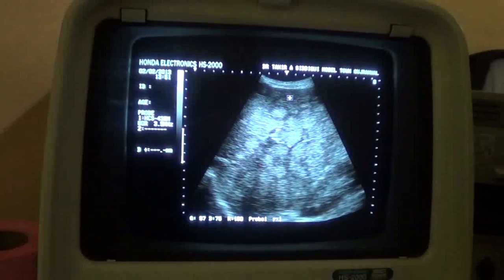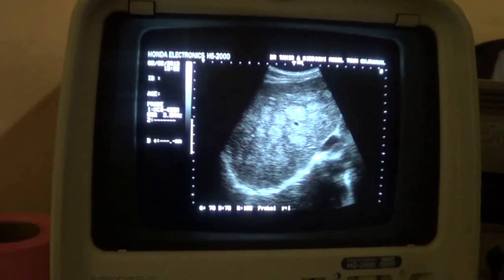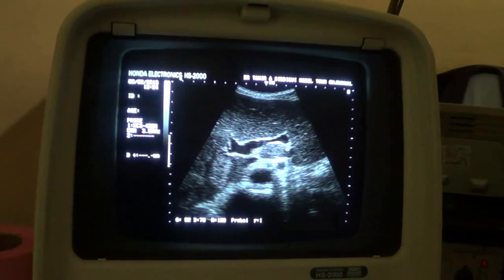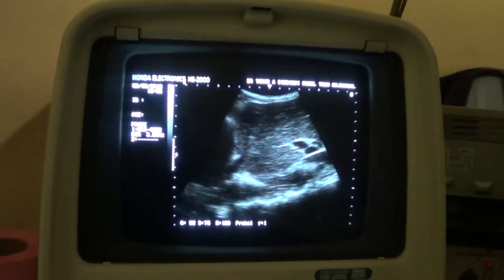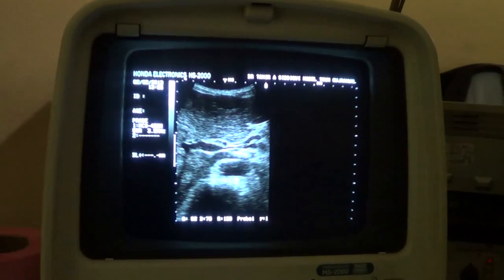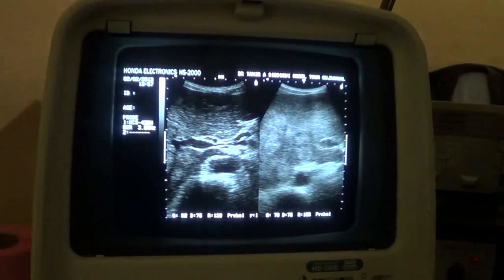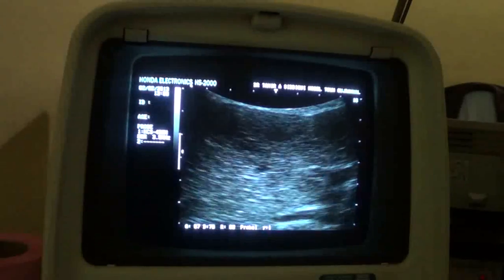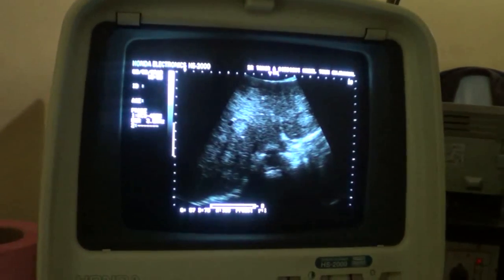MULTIPLE SOLID FOCAL MASS LESIONS in LIVER